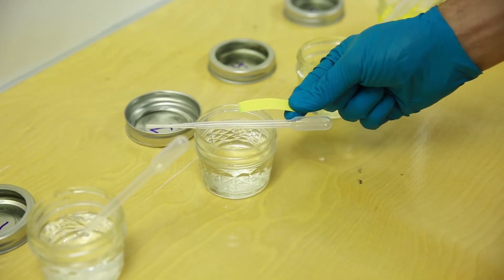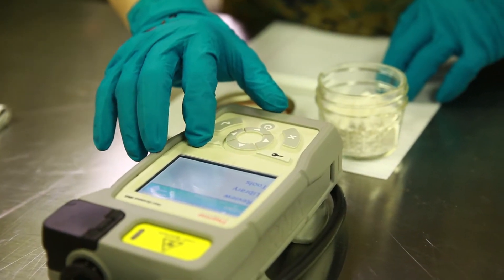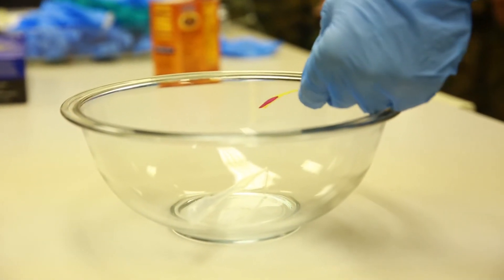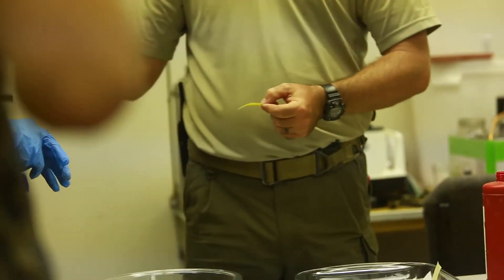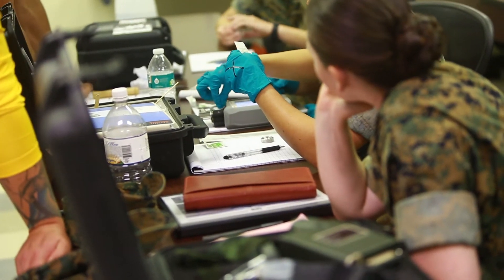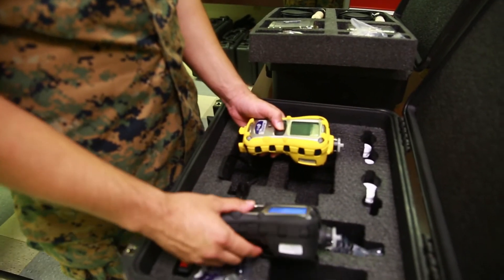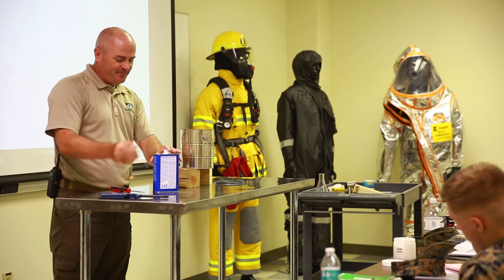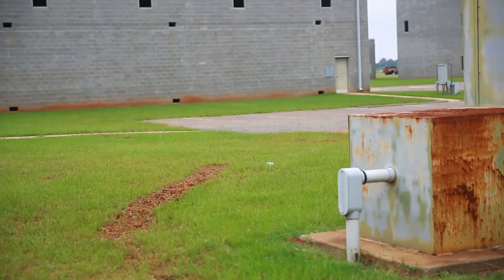DRSKO Training B-Roll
Credit: Cpl. Clarence Wimberly | Date Taken: 08/14/2017
U.S. Marine Corps chemical, biological, radiological, nuclear (CBRN) defense specialists conduct dismount recon sets kit and outfits(DRSKO) training at the Garden Centers training facility Perry, Ga. Aug. 14, 2017. The DRSKO training was conducted to enhance CBRN defense capabilities and to prepare for all future operations. (U.S. Marine Corps video by Cpl. Clarence L. Wimberly)